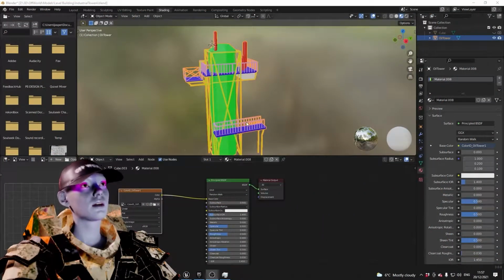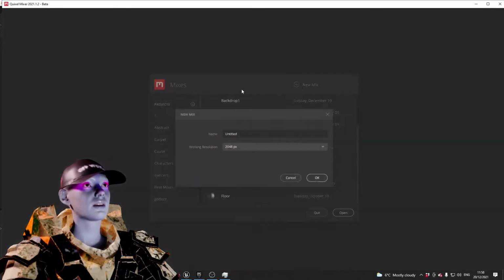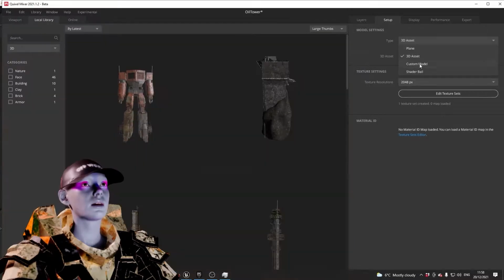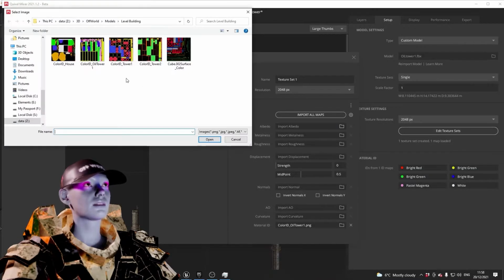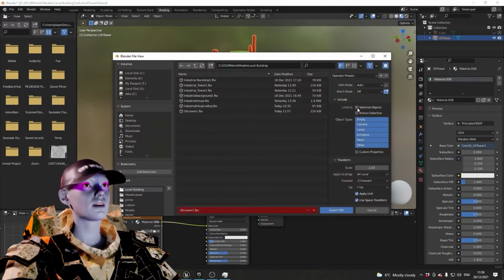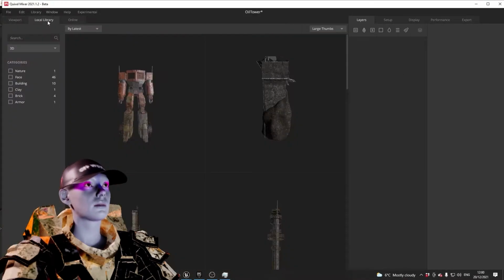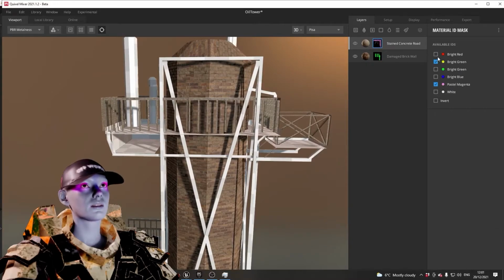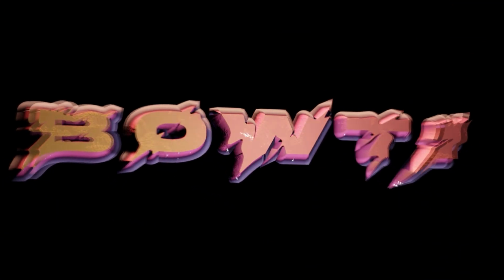How to texture a Single 3D Model with Multiple material slots in Quixel Mixer and Blender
Here I share the stage where all the fun happens. Now that we've set up our colour map for Mixer to read the different texture boundaries of our 3D model. We can make an awesome asset that features multiple Textures in the same FBX through masking off the different colour IDs in Mixer.

𝘽𝙊𝙒𝙏𝙄: (𝘽𝙀𝘾𝙊𝙈𝙀.𝙊𝙉𝙀.𝙒𝙄𝙏𝙃.𝙏𝙃𝙀.𝙄𝙉𝙏𝙀𝙍𝙉𝙀𝙏)

𝘽𝙊𝙒𝙏𝙄 26 - 𝙎𝙩𝙚𝙥 𝙗𝙮 𝙎𝙩𝙚𝙥:

Step 1: Open Quixel Mixer and Create a New Mix at your chosen Resolution (2k is usually pretty good).

Step 2: Under Setup choose Custom Model and select your Asset from your Directory.

Step 3: Go to Edit Texture Sets and load in your baked texture as your Material ID Map (and also to your Albedo if you want to double check the Mapping). You can turn this off any time by navigating back to it and selecting the X next to it.

Step 4: Load some textures from your Local Library.

Step 5: Right Click on your texture and select ID Mask to chose the colour that corresponds to the Matieral Group you would like to select.

Step 6: Texture the rest of your Model using these clean Material IDs as texture boundaries!
This first environment video shows you how to import custom assets and arrange them in your level. Using Unreal Engine and Quixel Bridge.

Check out other videos on getting set-up using the Off World Live Live-Streaming Toolkit

All credit to the amazing producer behind this backing track:
Cloak of Kings - You Administer the Peyote
From  Flora Quest

add a head to a body